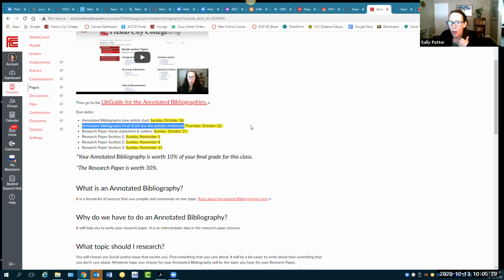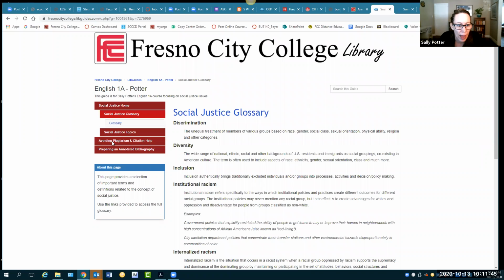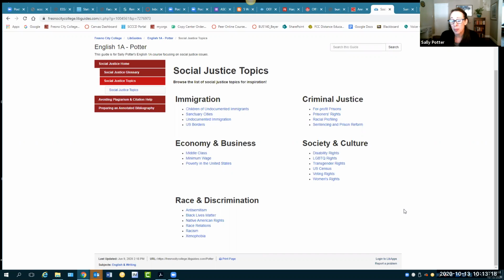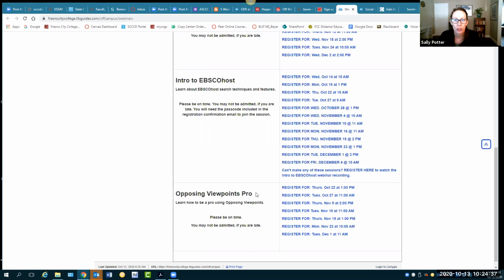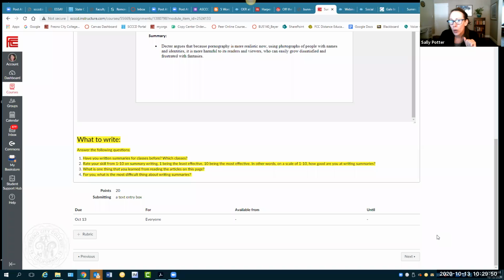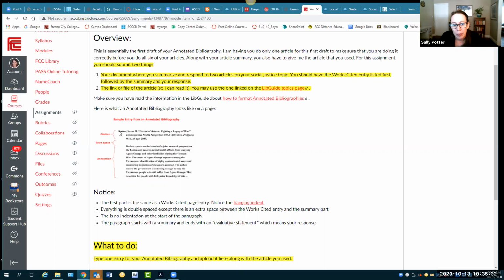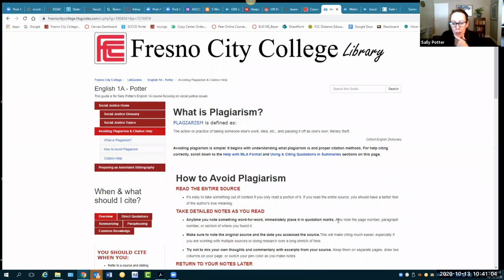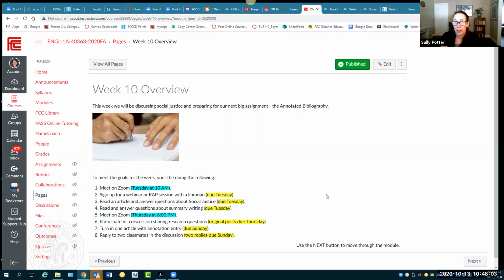GMT20201013 170421 Sally s Zo 1920x1080